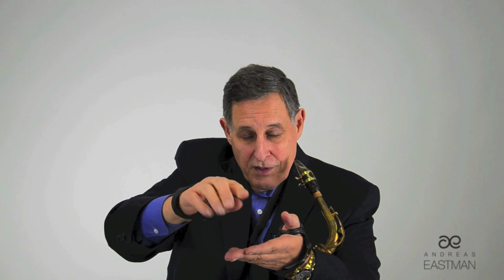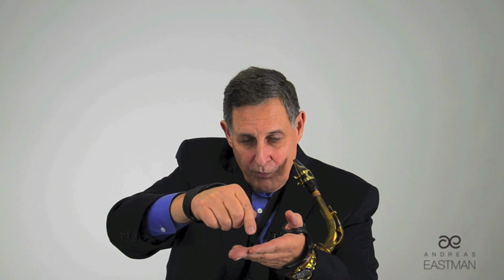Harvey Pittel (Part 9) Tonguing - Presents the Saxophone Teachings of the Master, Joe Allard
Chapter 2- Tone Imagination
Chapter 3- Area of the Throat
Chapter 4- Embouchure
Chapter 5- Breathing Mechanisms
Chapter 6- Tone Color
Chapter 7- Subtone
Chapter 8- Matching Overtones
Chapter 9- Tonguing
Chapter 10- Vibrato
Chapter 11- Circular Breathing
Chapter 12- Continuous Vibrato
Chapter 13- The Musical Line
Chapter 14- How to Practice

Harvey Pittel is an award winning and internationally acclaimed classical saxophonist who has performed as a soloist with many of the world's greatest orchestras and has recorded extensively as a soloist and with ensembles including his own saxophone quartet. He is the Professor of Saxophone at The University of Texas at Austin Butler School of Music.

CREDITS:

Location: Andreas Eastman HQ in Pomona, CA